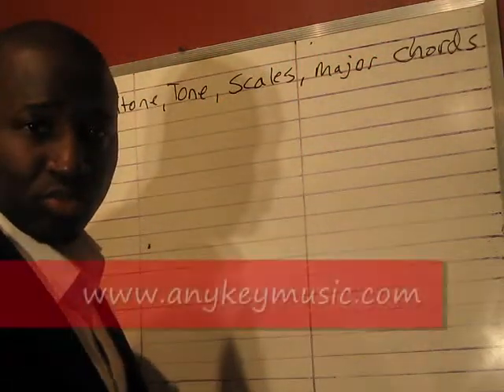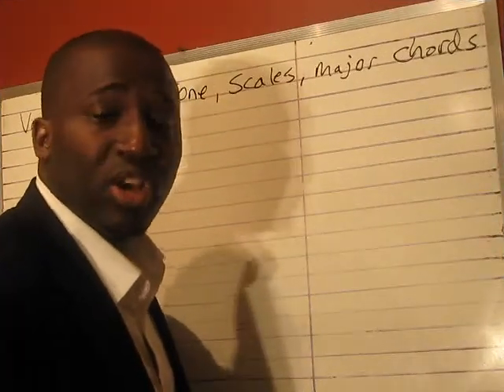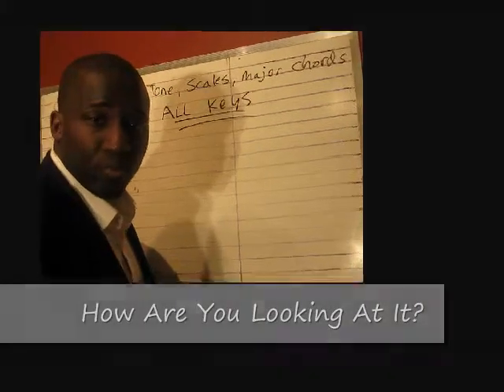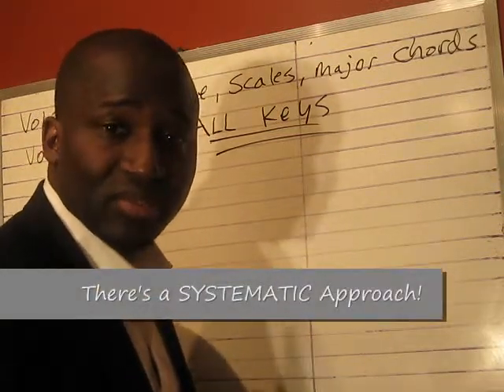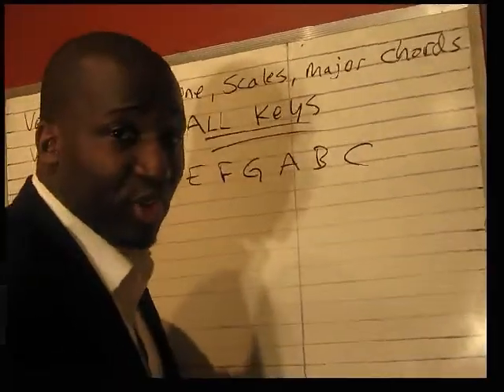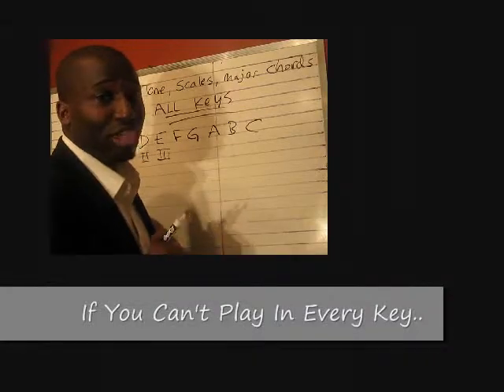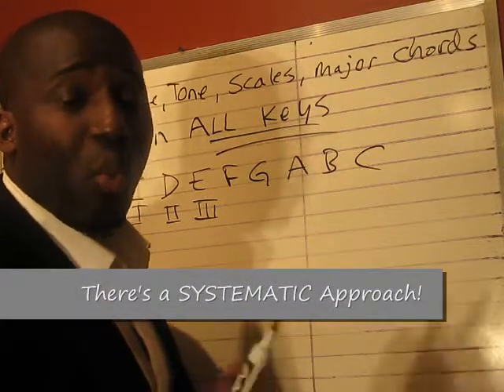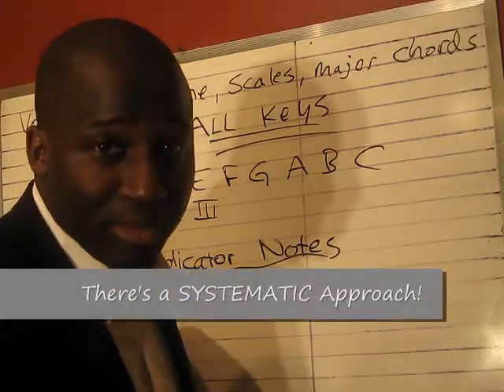AKMS FREE LESSONS By Ear - Oh When The Saints - Part 3 of 6 - Adv.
Robert demonstrating the different aspects of his Any Key Music System and taking his AKMS Members through the progressions of an advanced version of "Oh When The Saints".